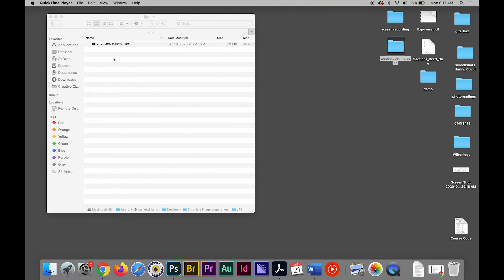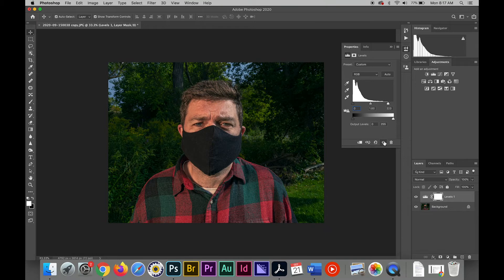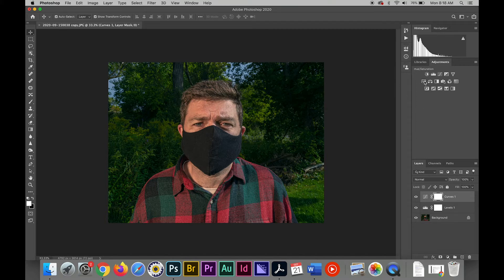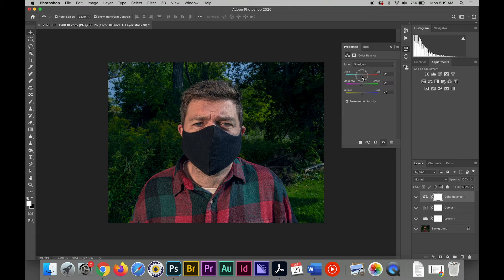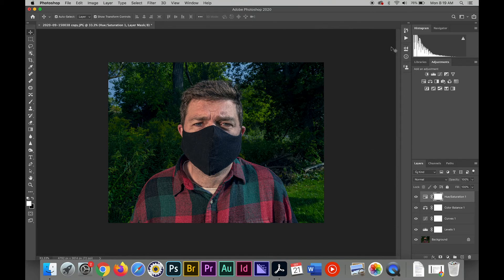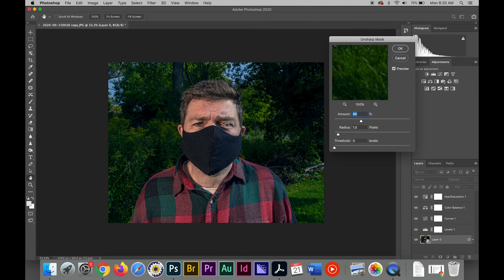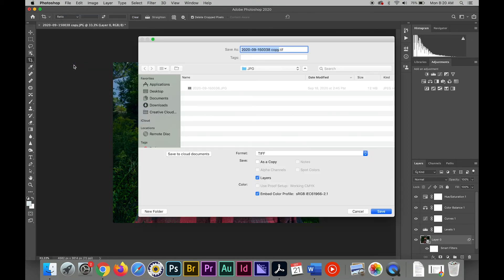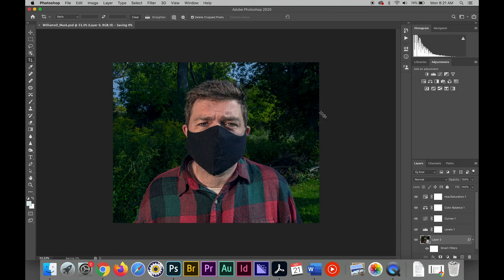Basic Image adjustments - JPG workflow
Here I apply the basic image adjustment layers to prepare my image for publication. Adjustments are all done to ethical journalistic standards.